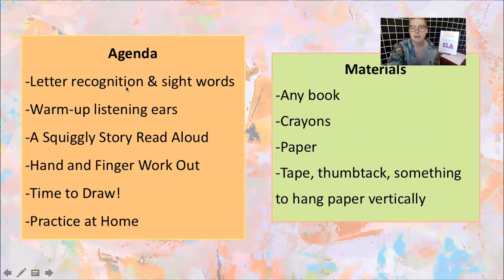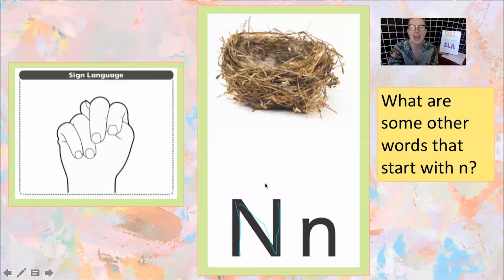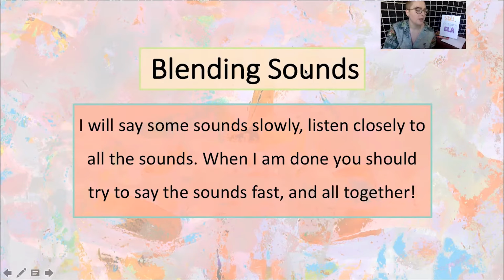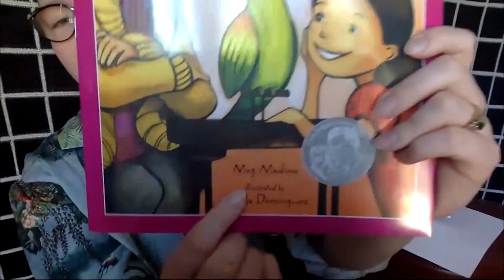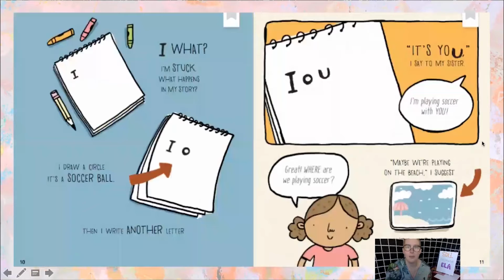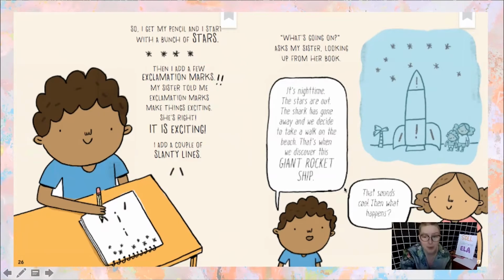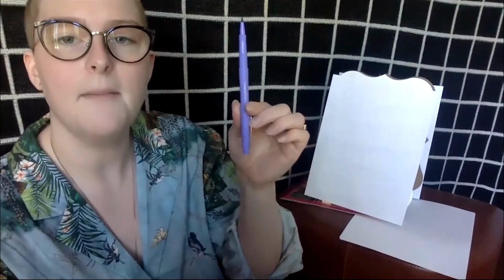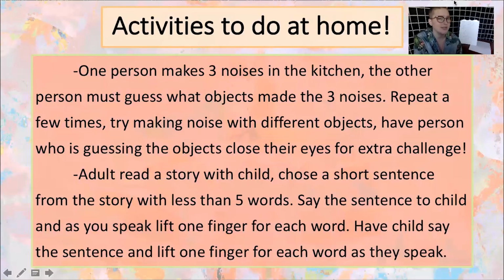Reading and Writing Foundations Week 2 Day 1 | Kindergarten | Sun Devil Learning Labs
Learn Reading and Writing Foundations Week 2 Day 1 with this Sun Devil Learning Labs lesson from Arizona State University’s Mary Lou Fulton Teachers College. Download our learning guide in English or Spanish for discussion questions, tips and resources related to this lesson. Descargue nuestra guía de aprendizaje en Inglés ó en Español para preguntas de diálogo, consejos y recursos relacionados con esta lección.